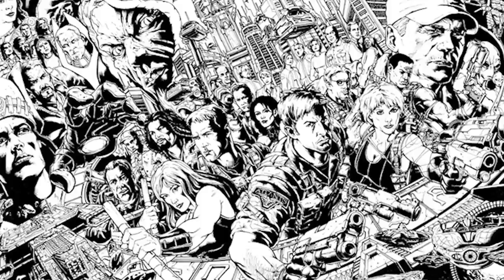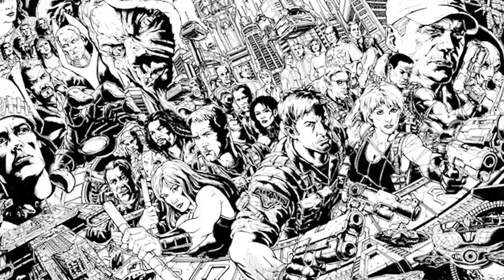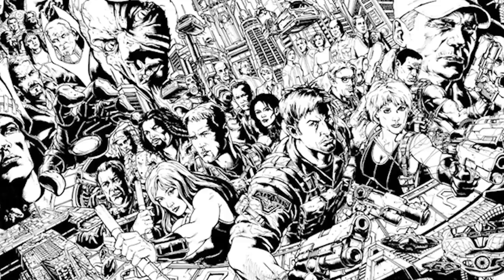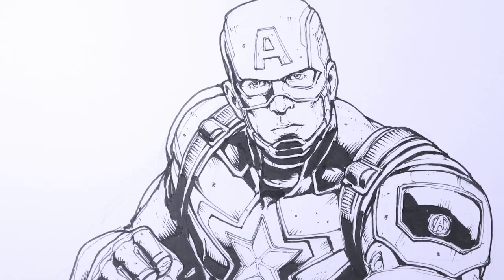Facebook Art Challenge Day 1: Avengers: Age of Ultron Part 1, Stargate & The Hulk!